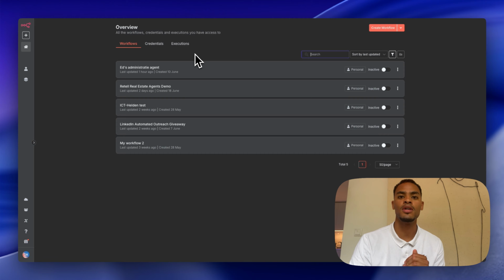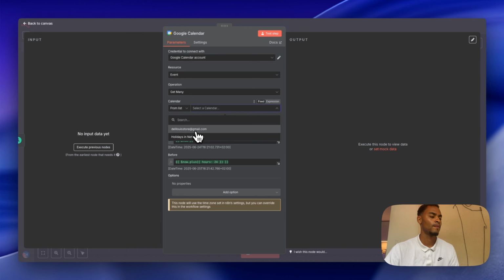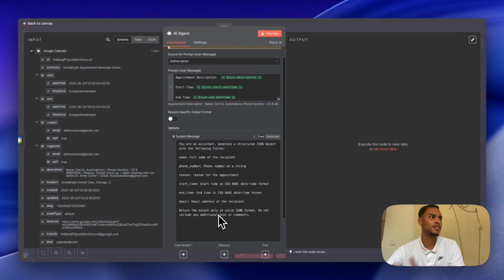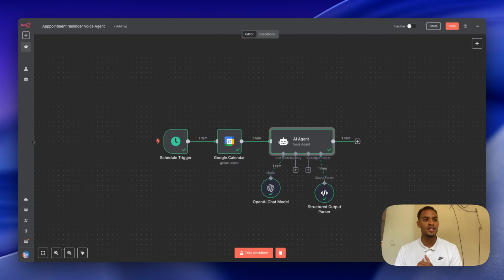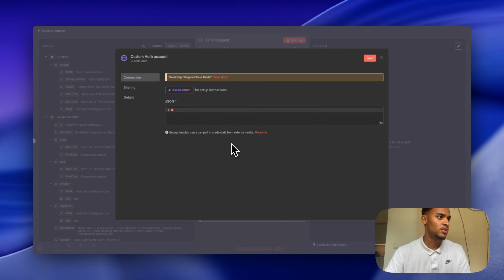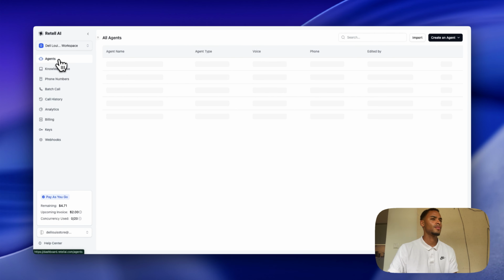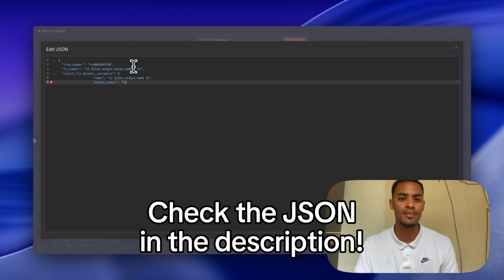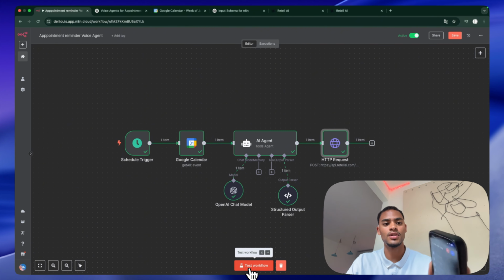How we Automate Appointment Reminders with this AI Voice Agent! (Full Build)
How to Make an Outbound Voice Agent in 16 Minutes!

TIMESTAMPS:
00:00 Intro ⏱️ What You’ll Learn About AI Voice Agents
00:11 Live Demo 📞 AI Calls Real Clients with Appointment Reminders
01:07 Step 1 🧠 Automate Triggers with Google Calendar & Webhooks
03:38 Step 2 🛠️ Build Your AI Voice Agent for Outbound Calls
06:54 Step 3 🔗 Set Up Retell AI + HTTP Request Integration
11:57 Step 4 ⚙️ Add Custom Retell Functions to Handle Calls
14:10 Full Demo 🎥 See the AI Agent in Real-World Action
15:29 Final Thoughts 🧾 Wrap-Up & What’s Next